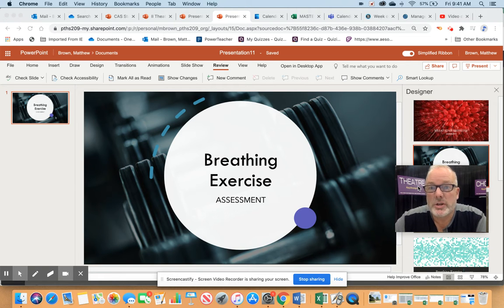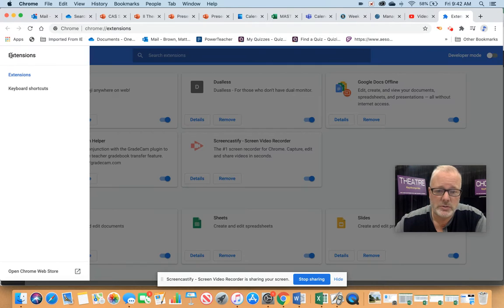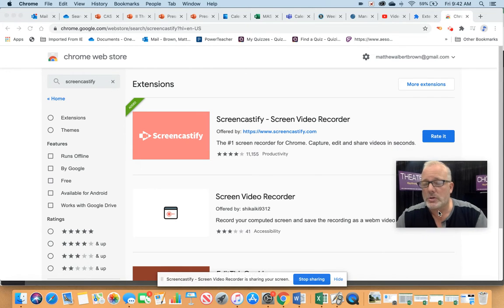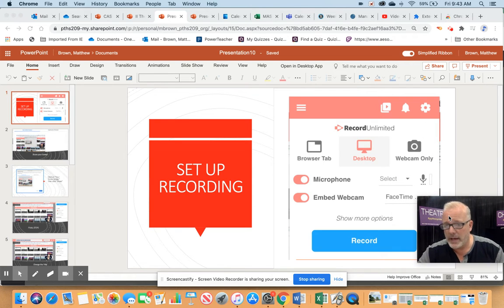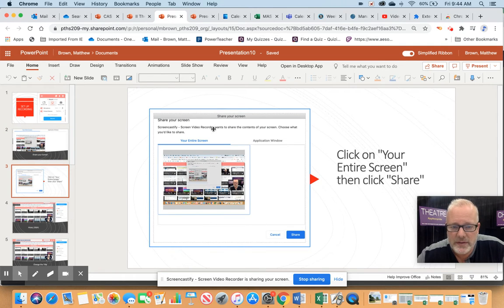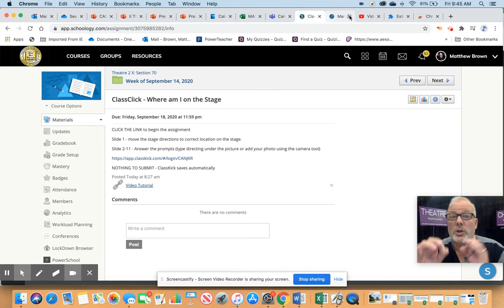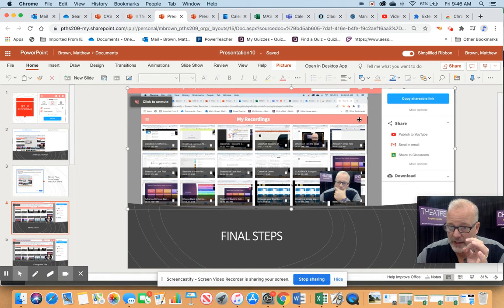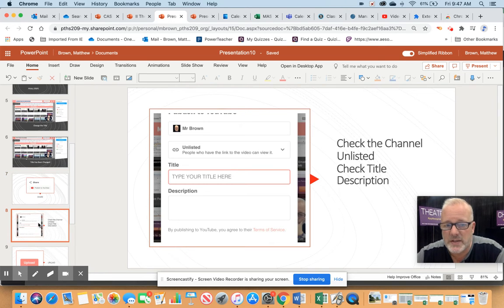SCREENCASTIFY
How I use Screencastify to support instruction and my students.